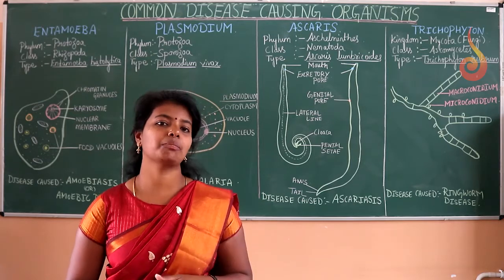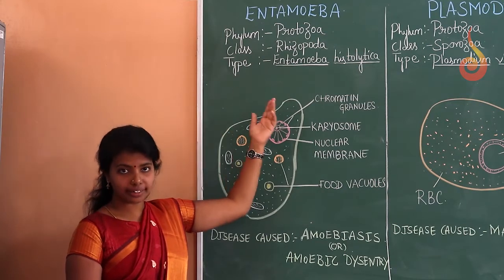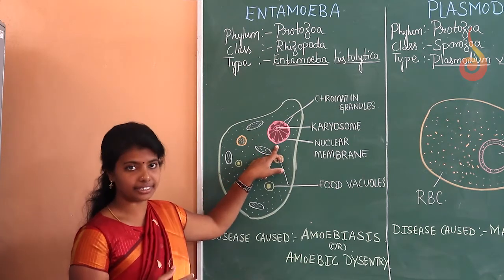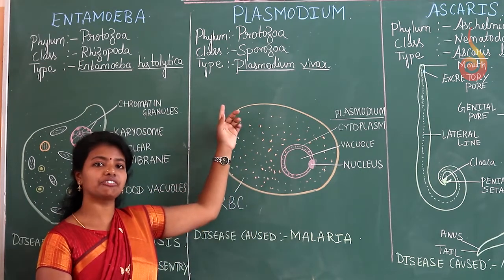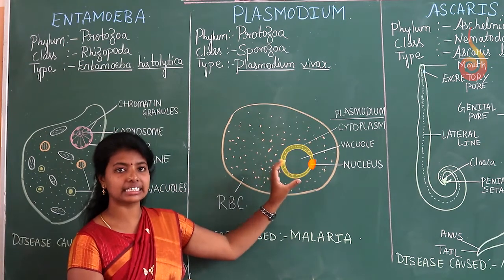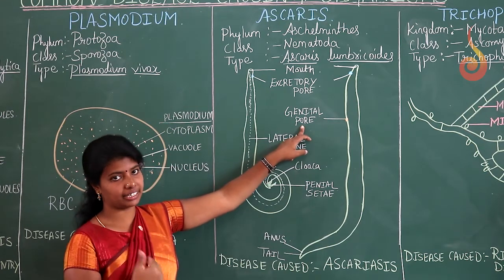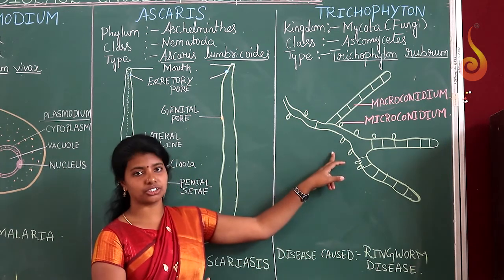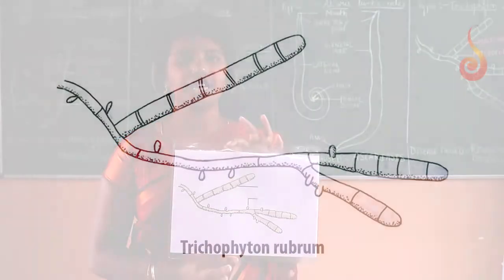Common Disease Causing Organism